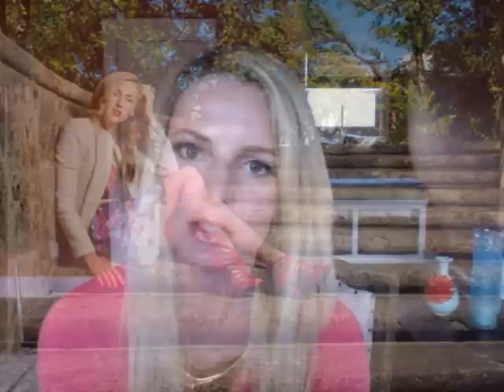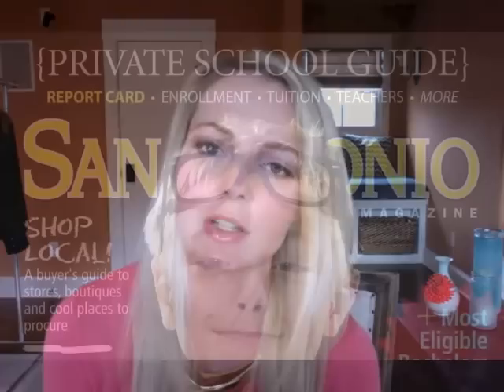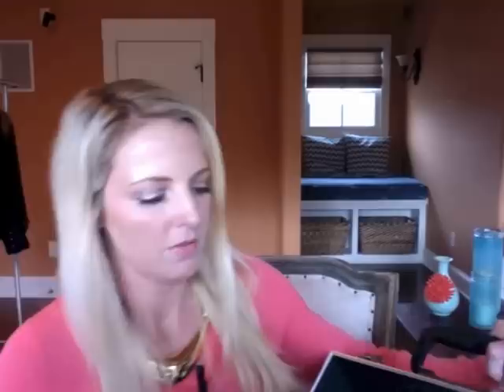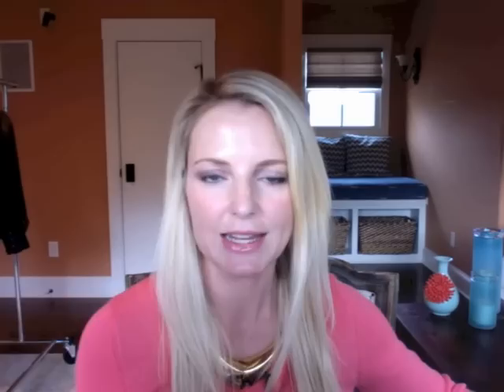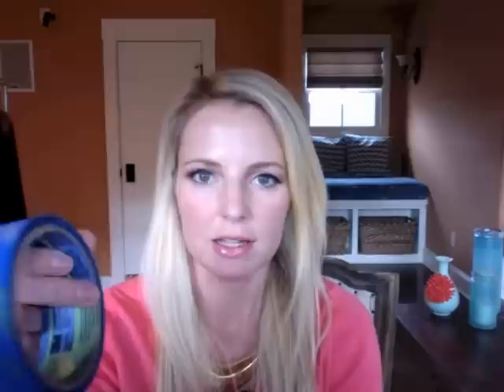WHAT IS IN A FASHION STYLIST'S, STYLING KIT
In this short video, I show you very specifically what you need in your styling kit for commercial and editorial fashion shoots.
Everything from tape for the shoes on the shoot, to clips to double stick tape
These things are also helpful in everyday life. Everyday women. Extraordinary Style!

PINK TOP: In this video, I'm wearing one of my favorite lightweight knits from Victoria's Secret. It's the essential crewneck in neon coral. These are great for layering and wearing around the house with yoga pants (when you want to be comfy, but still look pulled together!)

NECKLACE: The one I'm wearing is by Vince Camuto and no longer available, but here's one that is similar by Kenneth Jay Lane:

STYLING KIT CASE: This is also perfect for carrying large amounts of makeup

DOUBLE SIDED TAPE: The most important piece to buy... EVERY woman should own double sided tape

PAINTER'S TAPE: For taping the bottoms of borrowed shoes on a shoot

DEODORANT REMOVING SPONGE: For getting rid of deodorant marks

FOAM PAPER: To prevent damage on soles of shoes

TAGGING GUN: To retag clothing on a shoot

BusbeeStyle.com... Everyday Women. Extraordinary Style